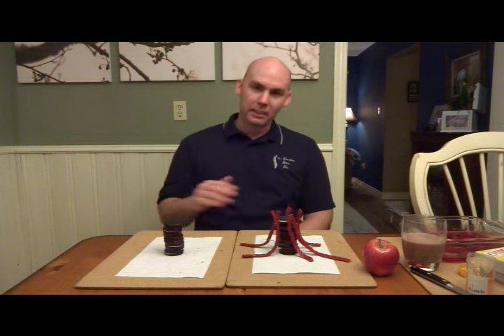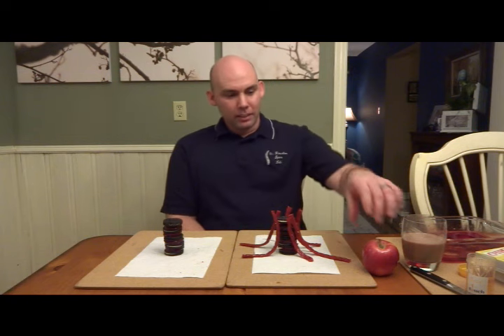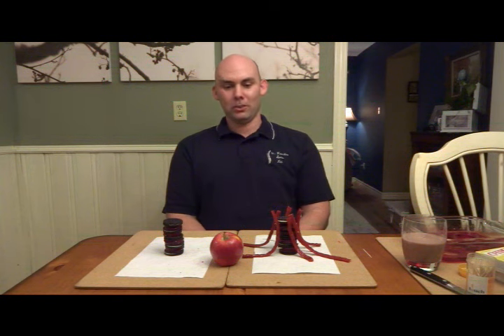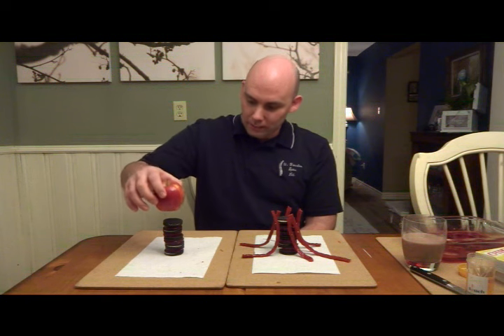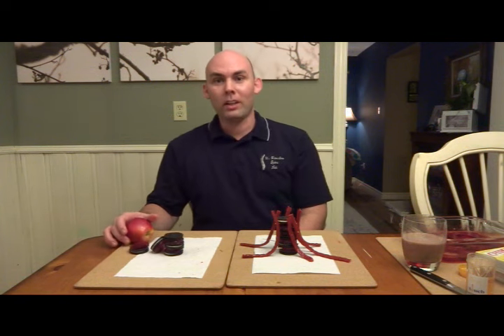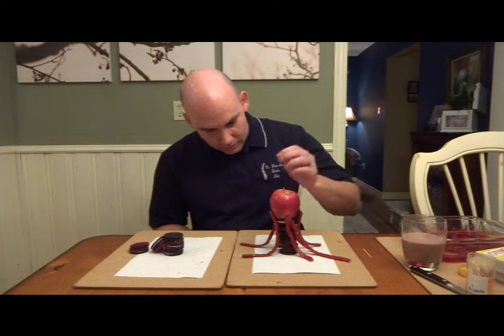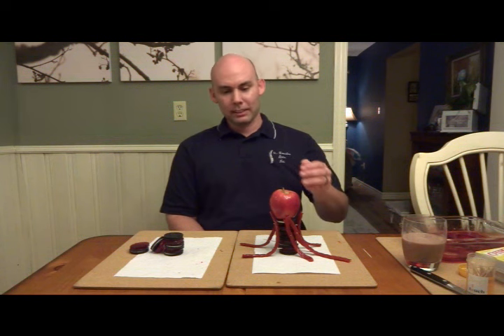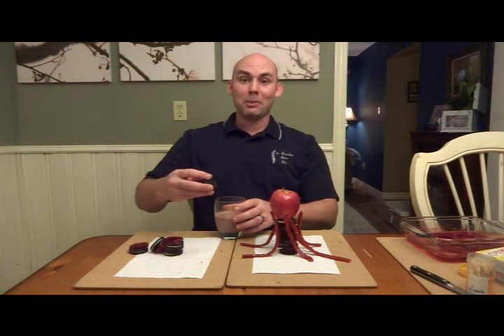Oreo Cookie Spine Buckling new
I'm preparing my University of Waterloo KIN 427: Low Back Disorders lecture on Spine Stability - I decided to demonstrate an experiment that Stuart McGill tells his class about every year... this time I though I'd show them instead of tell them! Thank you for the great idea Stu!